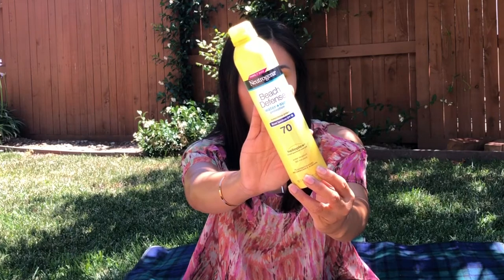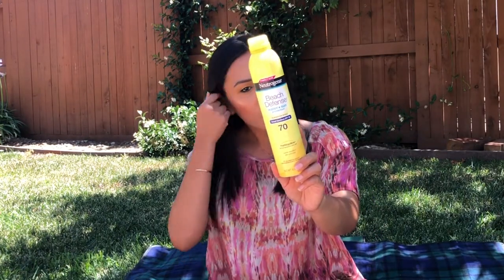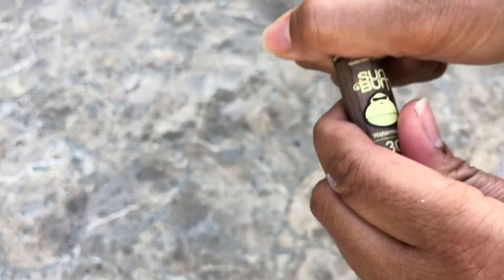Best Sunscren for the Face and Body | Sunsceen for all Skin Concerns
This video is all about the best sunscreen that i recommend for all skin types and skin concerns.

Products Mentioned:
Neutrogena Beach Defense
Bare Republic Mineral Sunscreen, Citrus cooler Sheer
Olay Complete UV365 daily Moisturizer
Neutrogena Sport Face
Clinique Pep Start Daily UV Protector
It Cosmetics CC+ Full coverage cream
Peter Thomas Roth Instant Mineral Broad Spectrum Powder Sunscreen
Sun Bum Lip Balm, Clear Watermelon